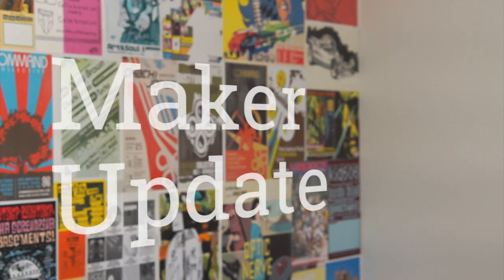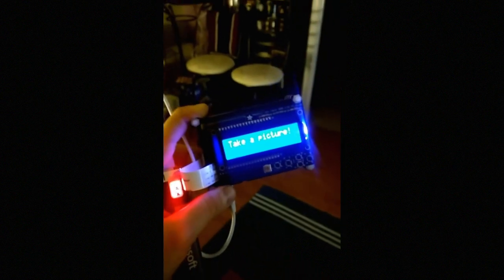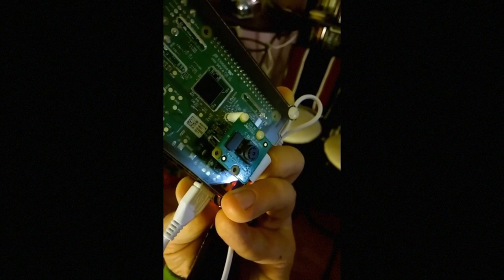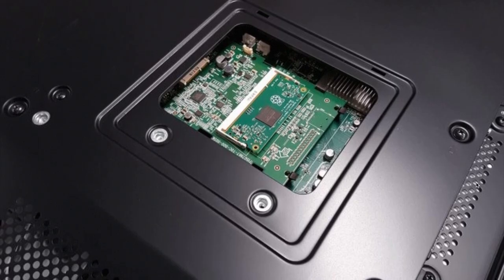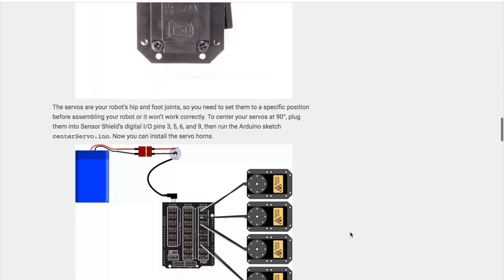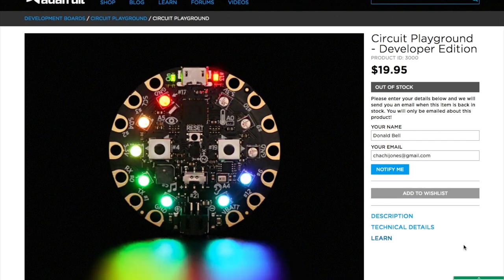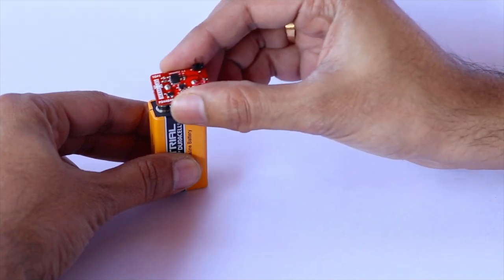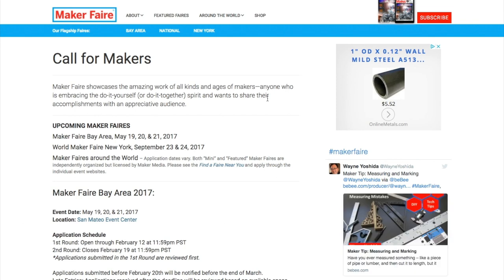DIY Camera Explains Your Picture [Maker Update #17]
This week, an artificially intelligent word camera, the launch of the Pi Compute Module 3 and why it’s ok not to care, a goofy walking Arduino bot, a slot-together octopus lamp, a $20 color-matching laptop light, shop tips, battery tips, and where in the world is this week’s Maker Faire?

-=-=SHOW NOTES=-=-

January 21 + 22, 2017 Bangkok Mini Maker Faire
Bangkok,Thailand

Maker Update is a weekly video series that comes out every Wednesday morning, covering news, projects, tips, and events that will interest the maker and DIY community.